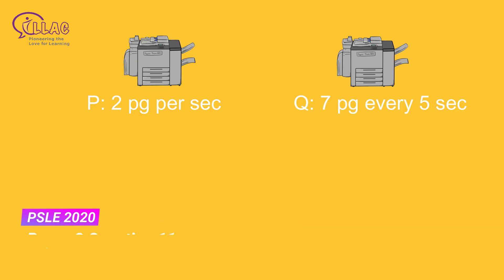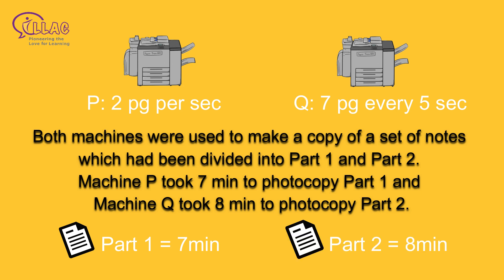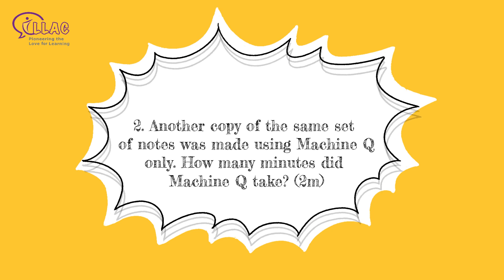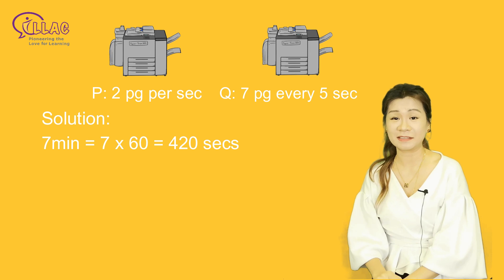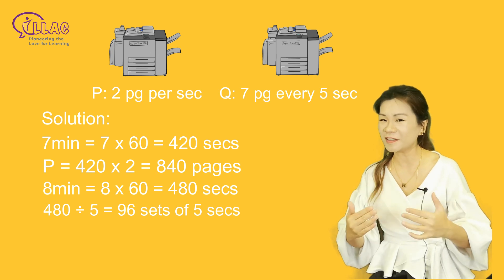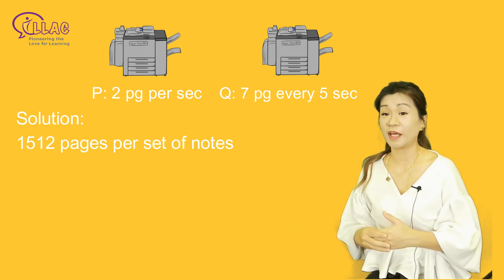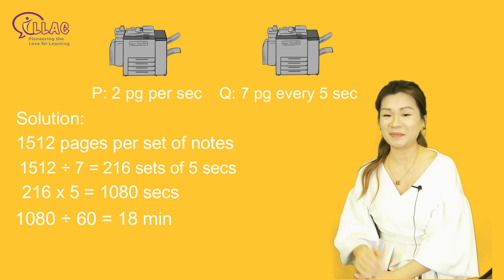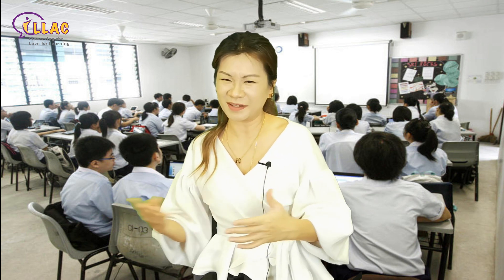PSLE Maths 2020 Paper 2 Q11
The photocopying rates of two machines, P and Q are as shown.
Both machines were used to make a copy of a set of notes which had been divided into Part 1 and Part 2. Machine P took 7 minutes to photocopy Part 1 and Machine Q took 8 minutes to photocopy Part 2.
(a) How many pages were there altogether in the set of notes?
(b) Another copy of the same set of notes was made using Machine Q only. How many minutes did Machine Q take?

"Helen and Ivan" is not the only daunting question from Singapore's Primary School Leaving Examination. Year after year, our 12-year-olds are overwhelmed and feel at a loss when it comes to solving these questions.